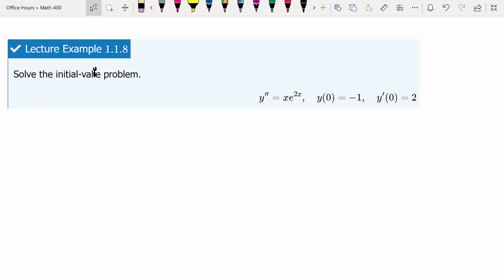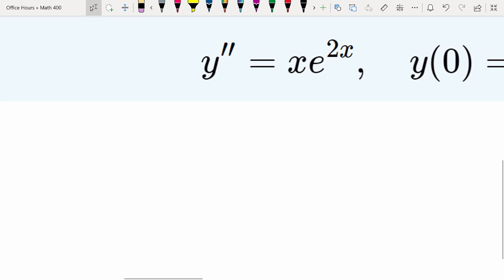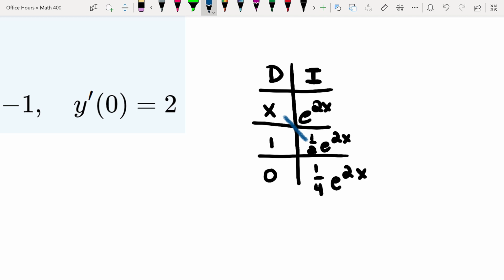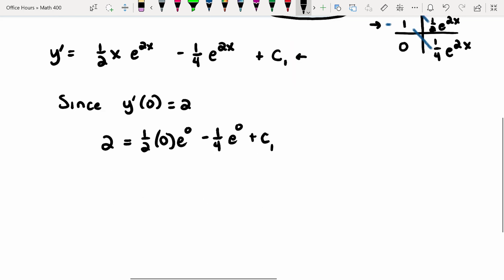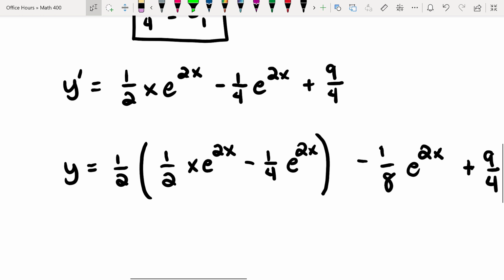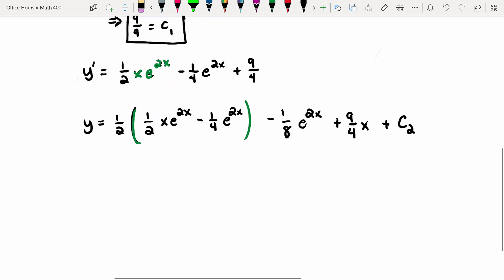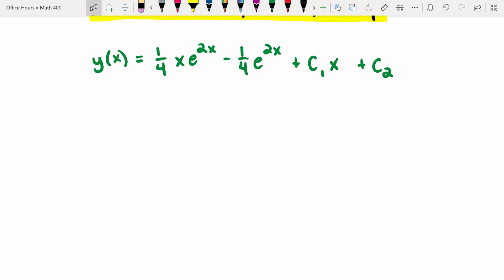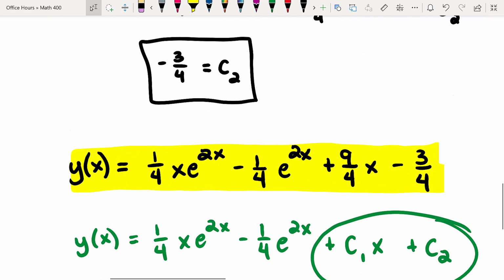Math 420 Lecture Example 1.1.8